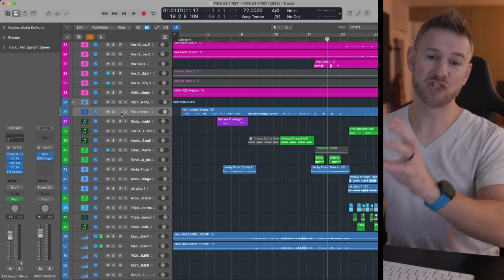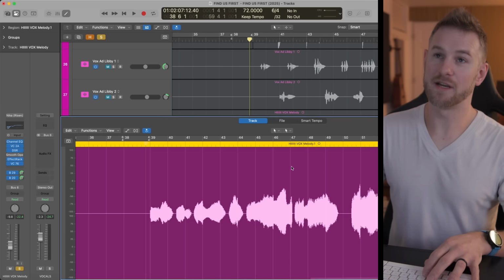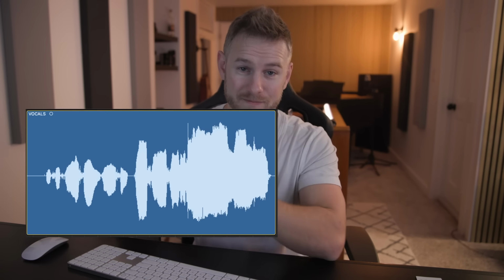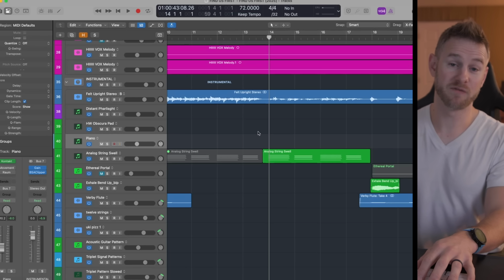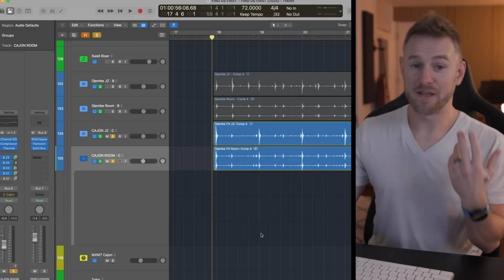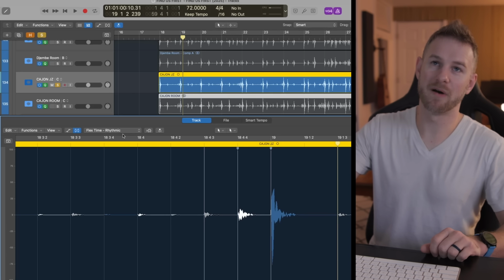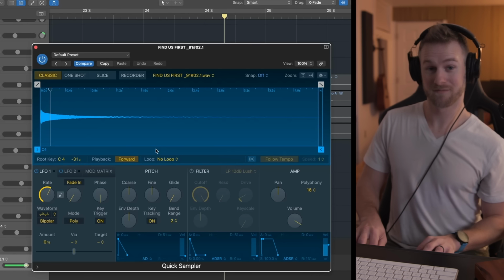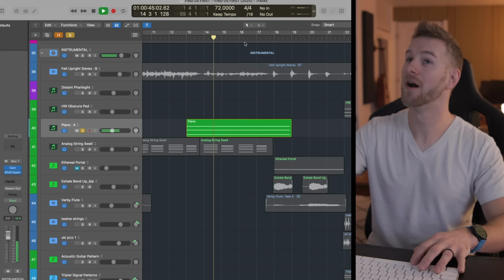9 Logic Pro Tips That Feel Like Cheating